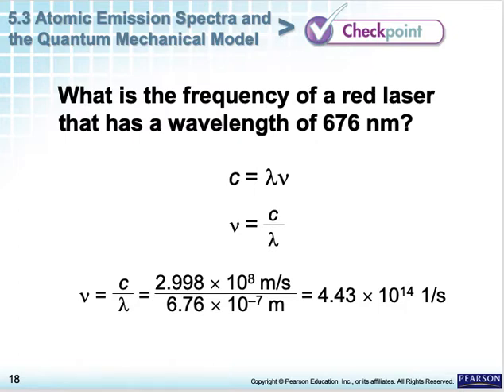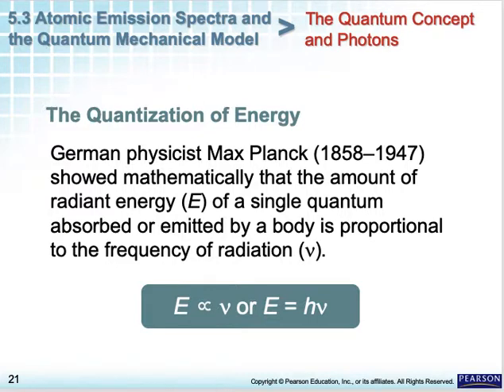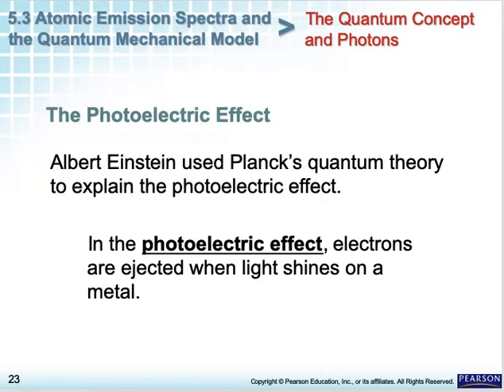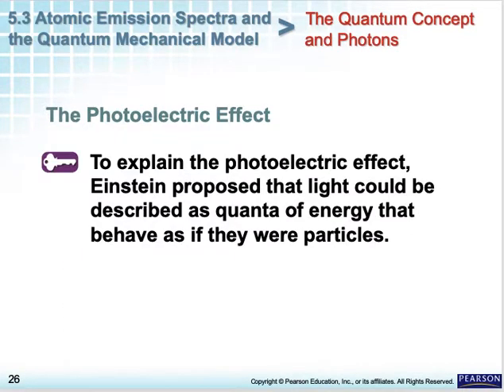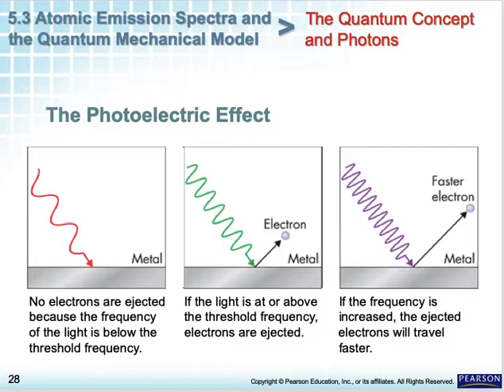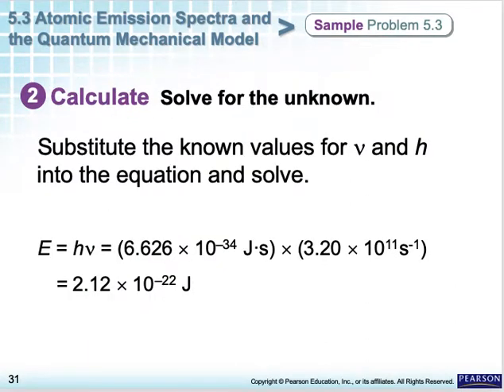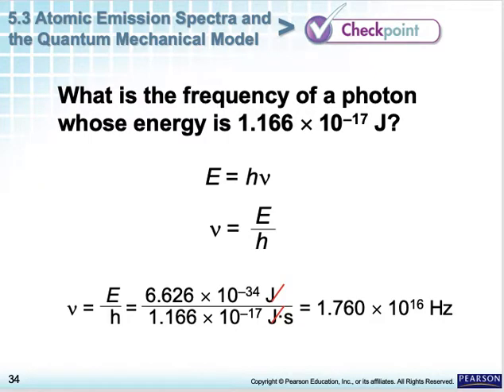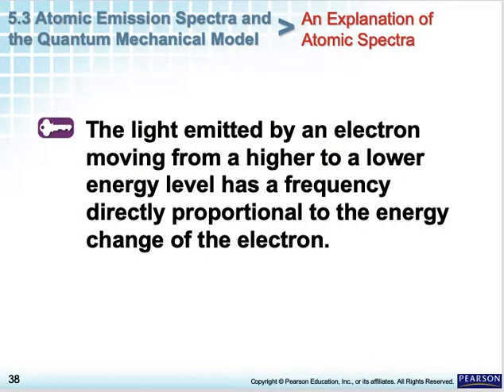Chemistry Chapter 5 section 3 part 2